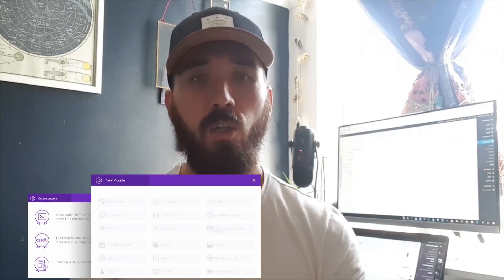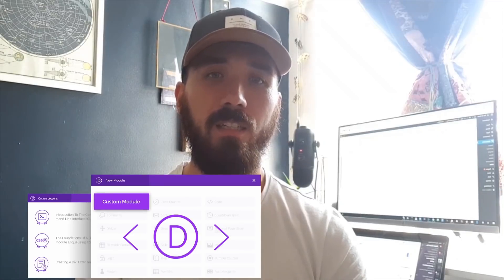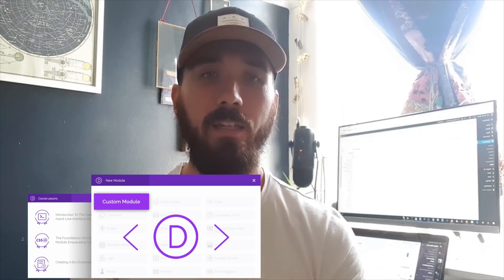How to Become a Divi Module Creator | Divi Module Creators Course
Are you interested in becoming a Divi Module Creator on the Divi Theme? The Divi Module Creators Course is for you!

Instructed by SJ James, the Divi Module Creators Course is for anyone looking to join the growing number of developers who are extending the Divi framework in more creative ways.

In the Divi Module Creators course, you'll learn:

How to set up a development environment, complete with the necessary software requirements for module development.

How Divi Modules work and how they’re rendered on the frontend.

How to create modules using the Create Divi Extension utility.

How to use React.js and JSX for your Divi development purposes.

How to troubleshoot any issues that may arise while you’re building Divi modules.

And that's not all! By the end of the course, you will have 2 working custom modules!

Stay up to date with the latest WordPress news and our product releases!